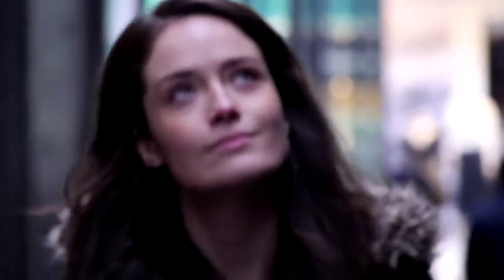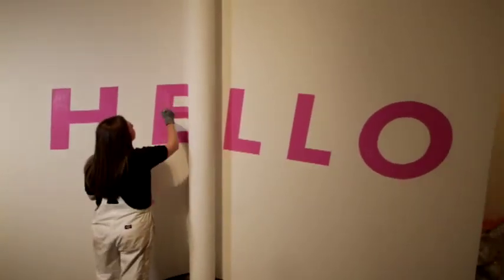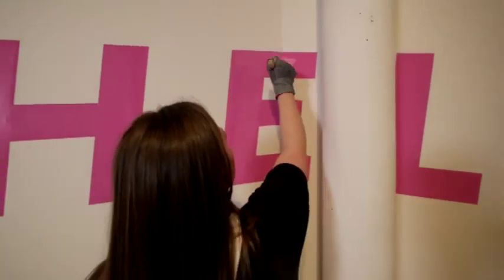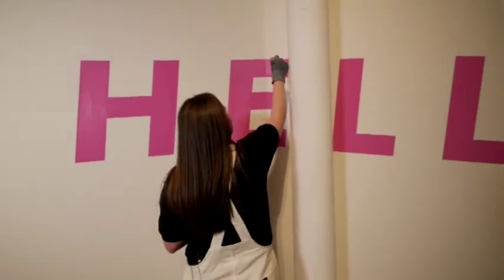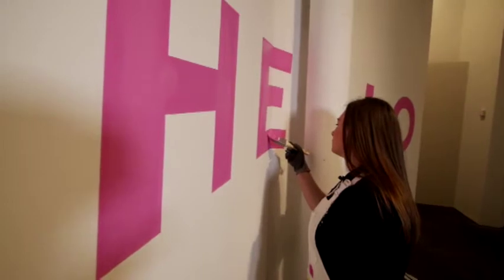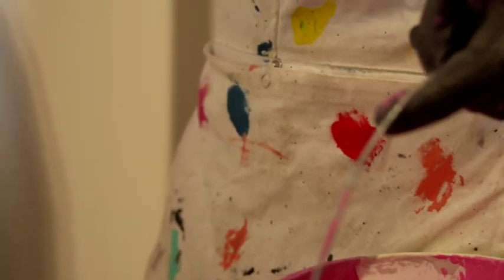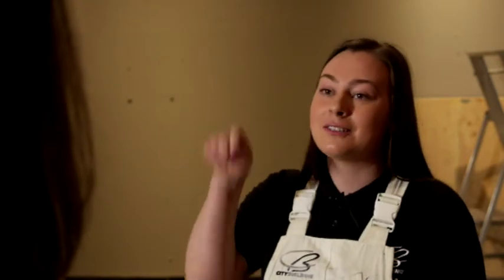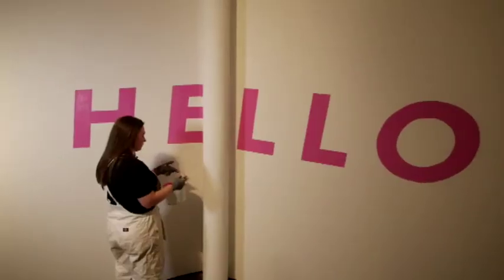Modern Apprentice Award Winner, Lisa Murphy, on Live At Five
Jennifer Reoch visits Glasgow's Lighthouse to meet with Modern Apprentice Award Winner, Lisa Murphy to find out about her involvement with the 'Hello Paul Smith' exhibition. Live At Five speaks to Ken Dalgleish from The Trades House Glasgow and Gavin Hay from City Building LLP about Lisa's success on this scheme. March 29th, 2016, on Live At Five.